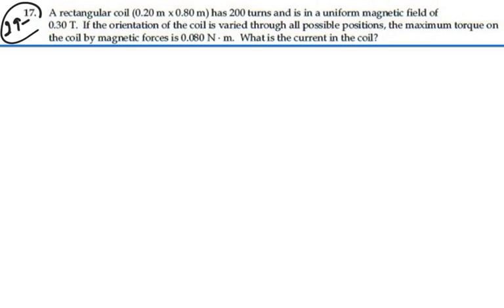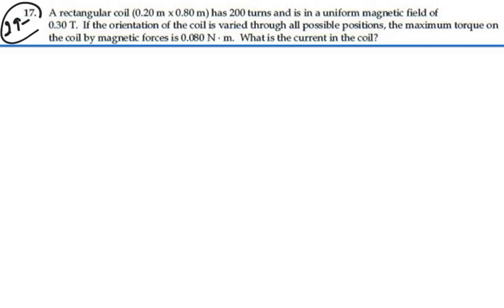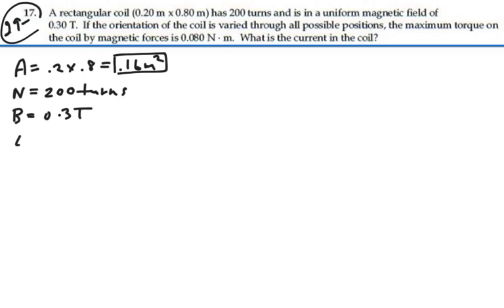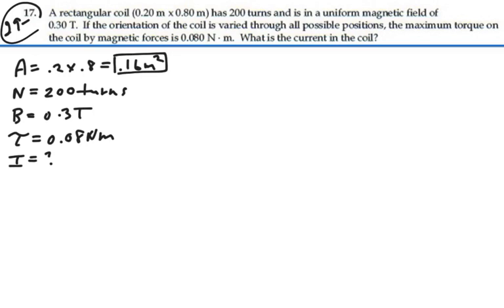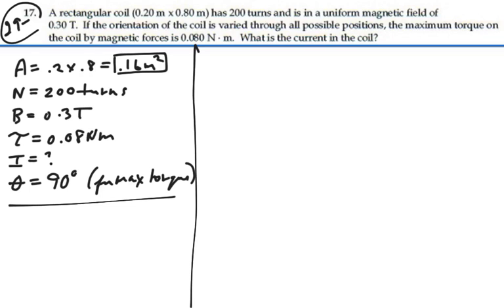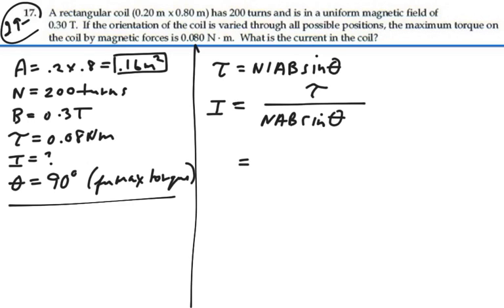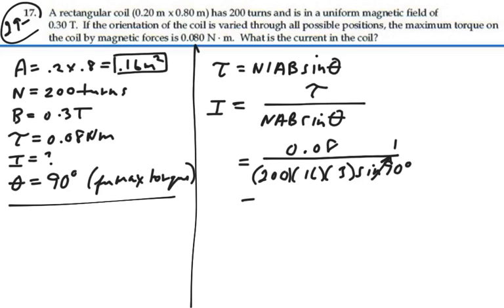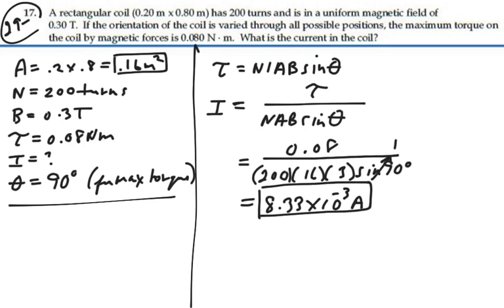Prob 29-17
Magnetic Force and Torque